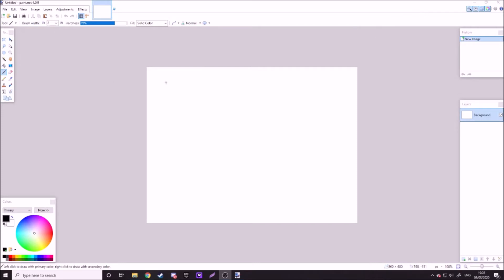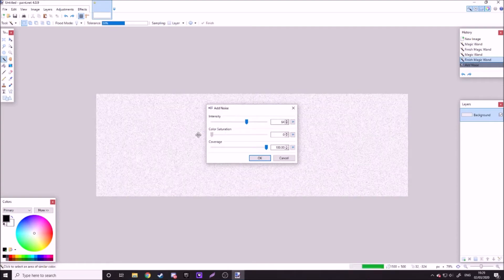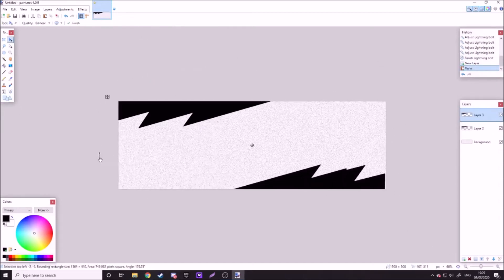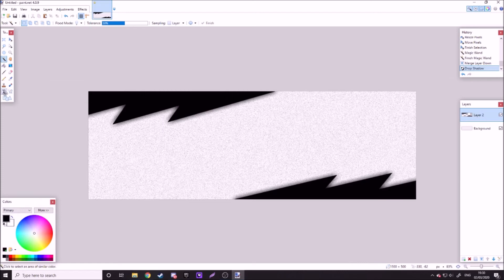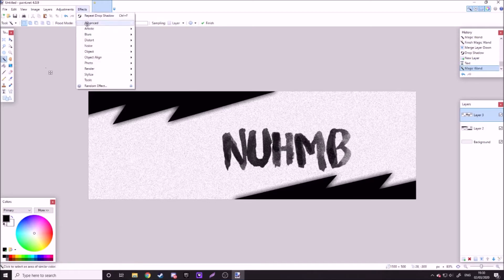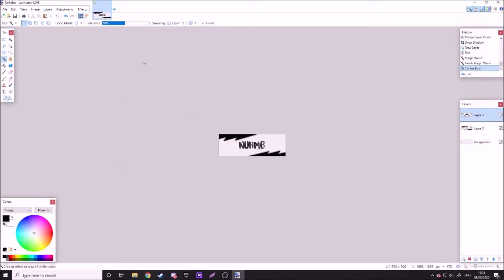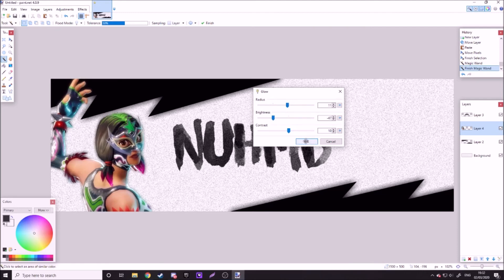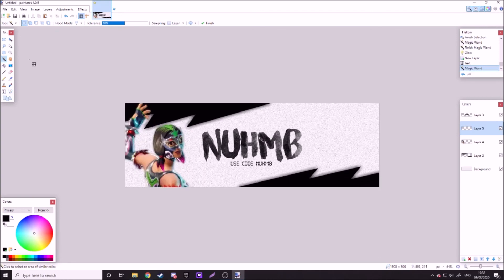How To Make Your Very Own Twitter Header For FREE! Fortnite paint.net tutorial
If you play Fortnite please use code Nuhmb in the item shop! Much appreciated